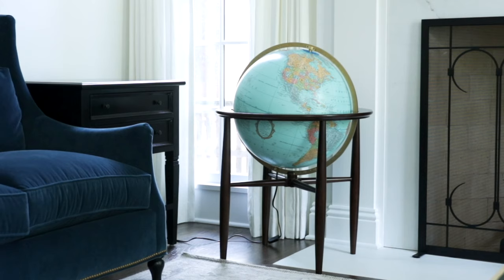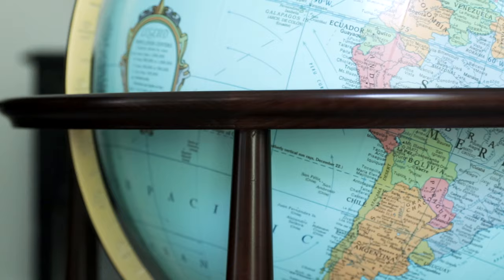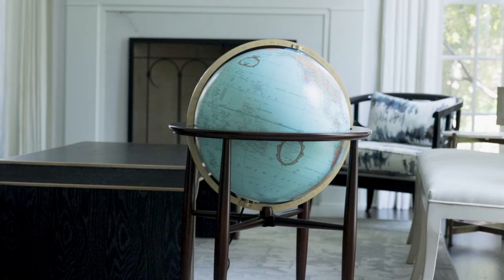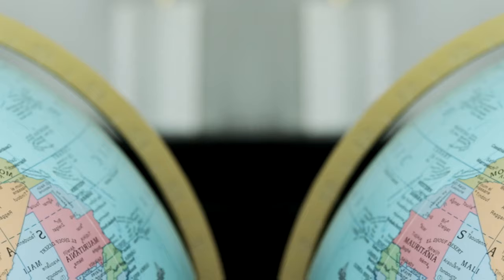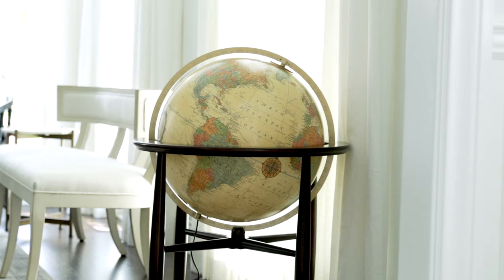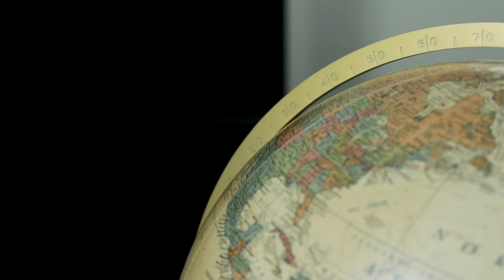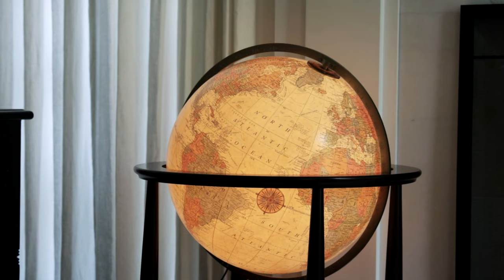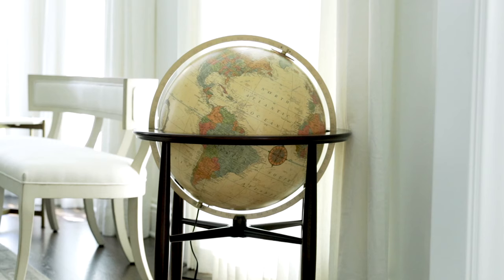Replogle Finley 20"/50cm diameter Blue/Antique Floor Globe, Made in USA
The Finley's impressive 37"/93 cm height and simple lines provide an attractive backdrop for it's 20"/50 cm illuminated globe ball with hand-applied, hand-cut map. Full engraved aluminum meridian in a brushed brass color, with three level touch-on light control.

Additional wood finishes available upon request